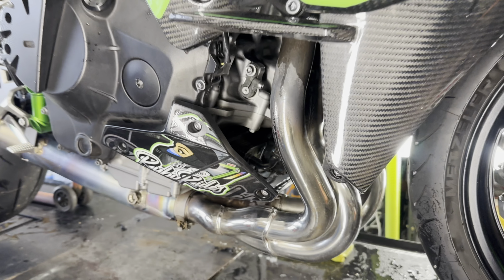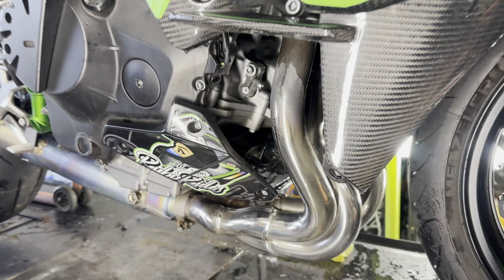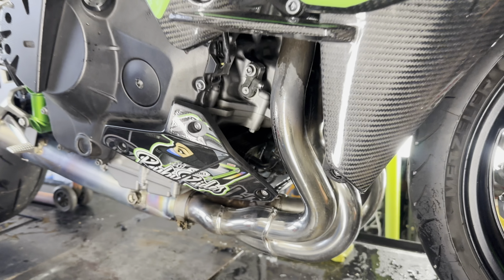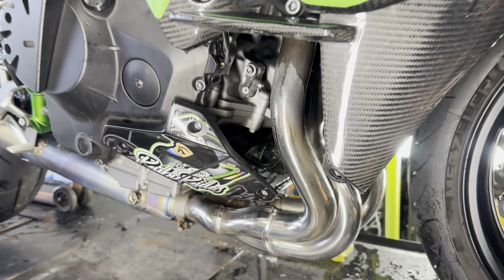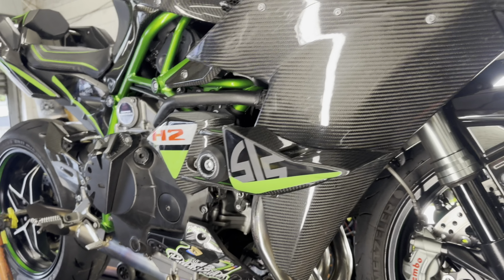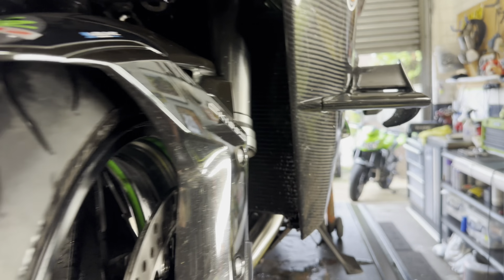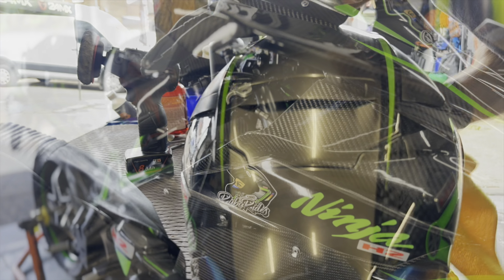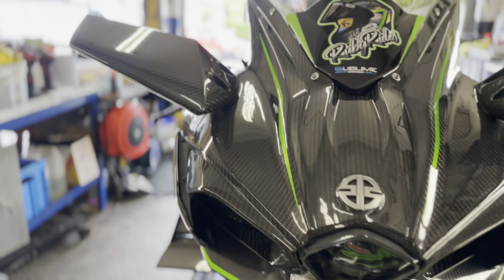Kawasaki H2 Full Detail / ceramic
# Trott Full Works Valet: Ultimate Spa Day for Your Motorcycle

Citrus Pre-Wash**
   - Thorough pre-wash using citrus-based cleaner to remove surface grime and contaminants.

   - Gentle yet effective snow foam wash to cleanse the motorcycle without harming surfaces.

   - Complete degreasing of chain and sprockets to ensure optimal performance and longevity.

Detailed Cleaning of Discs/Calipers**
   - Precision cleaning of brake discs and calipers to maintain braking efficiency and safety.

Detailed Cleaning of Exhaust Down Pipes**
   - Exhaust down pipes meticulously cleaned to remove any build-up and restore shine.

Under Seat Cleaning (Keys Needed)**
   - Deep cleaning of under-seat areas, accessed with owner-provided keys.

   - Comprehensive blow-drying to remove all moisture, preventing water spots and corrosion.

   - Repainting of centre and side stands to cover any rust and restore a fresh appearance.

   - Identifying and painting rusty areas to prevent further corrosion.

    - Application of top-tier corrosion protection to shield metal parts from rust and wear.

Plastics Dressed**
    - Treatment and dressing of all plastic components for a rejuvenated, shiny look.

2 Stage Machine Polish All Bodywork**
    - Two-stage machine polishing to remove minor blemishes and enhance bodywork’s appearance.

Ultimaxx Signature Pro 5-Year Ceramic**
    - Application of premium 5-year ceramic coating for unmatched protection and shine.

Optional Air Brush Ceramic Application**
    - For an even finer finish, air brush application of ceramic coating available upon request.

    - Exhaust hand polished to achieve a brilliant, mirror-like finish.

    - Lubrication of the chain using high-performance titanium gel for smooth operation.

    - Additional corrosion protection applied meticulously to critical areas like banjo bolts.

Satisfaction Guaranteed**
    - Ensuring every customer is completely satisfied with the service provided.

    - Comprehensive video documentation showing the transformation from start to finish.

Treat your motorcycle to the ultimate spa day with Trott Full Works Valet, providing top-to-bottom care and protection to keep your ride in pristine condition.